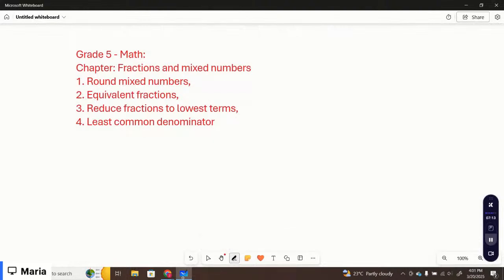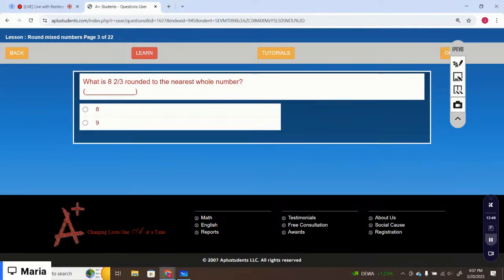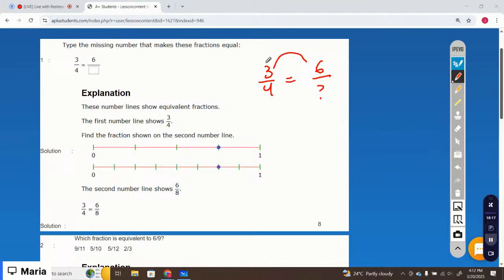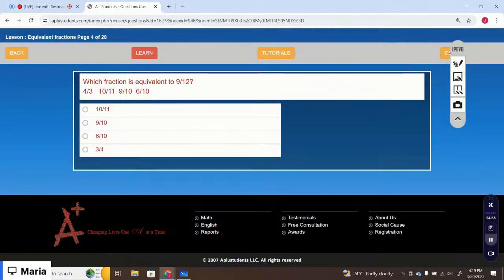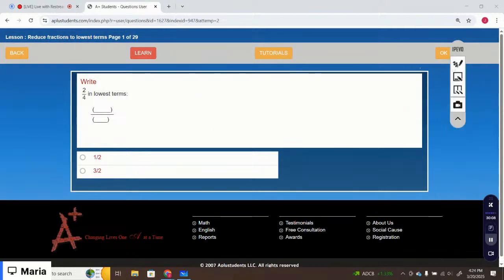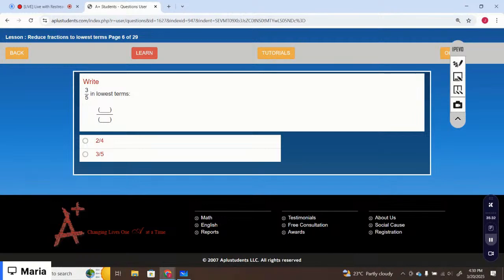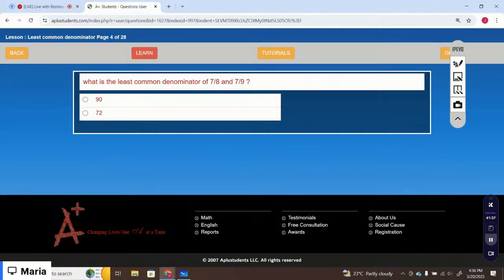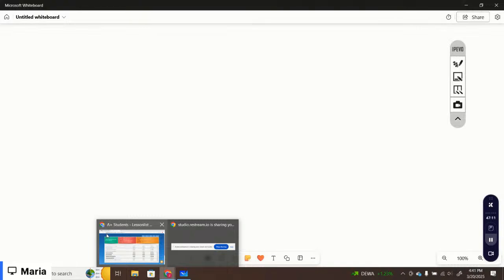Grade 5 - Math: Fractions and mixed numbers